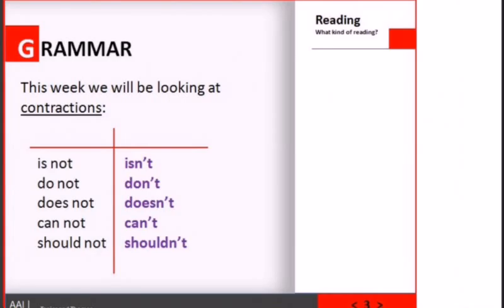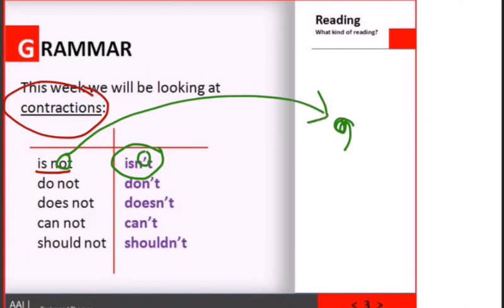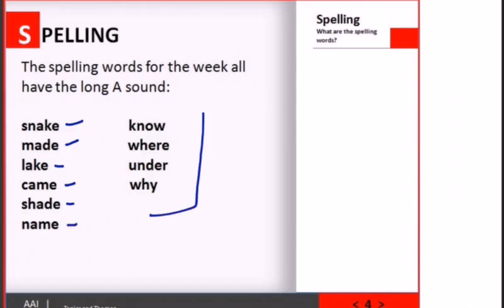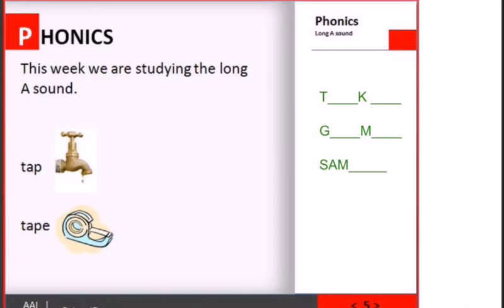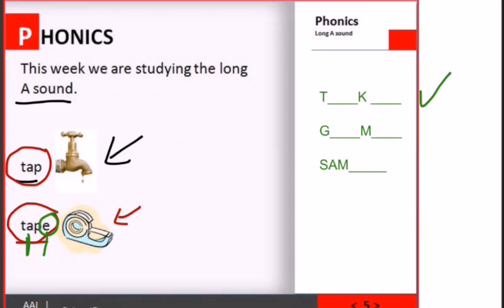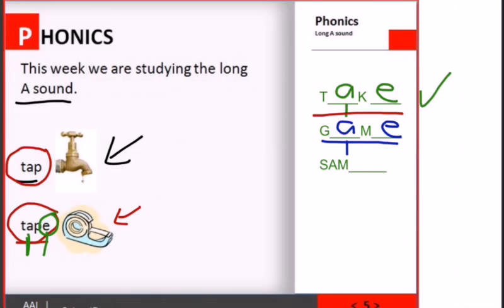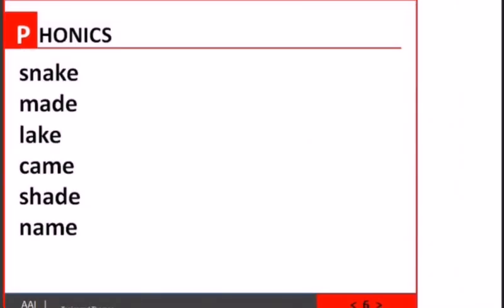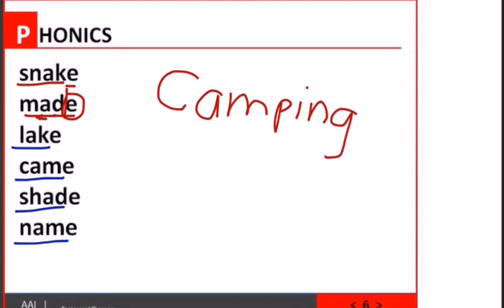Feb 03 07 topics and themes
Here are the topics and themes for the week of Feb. 03-07.